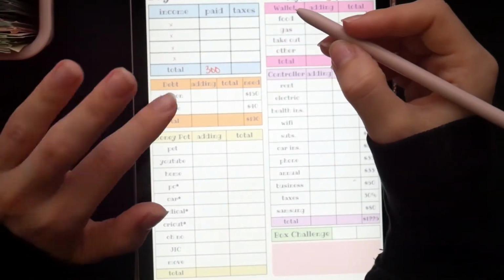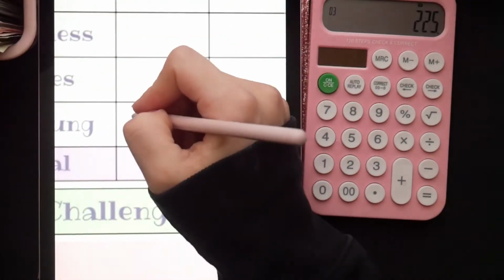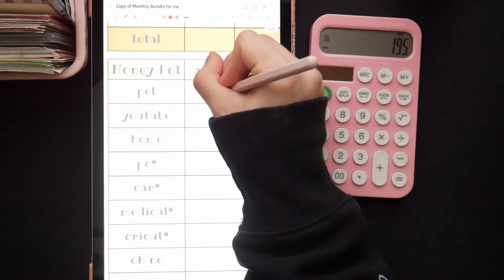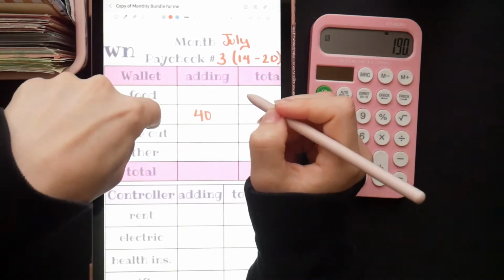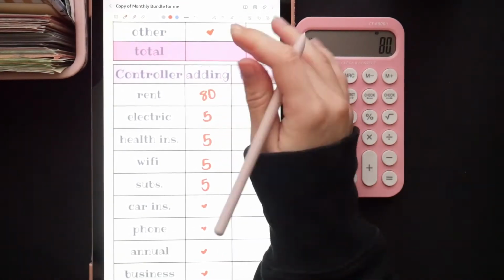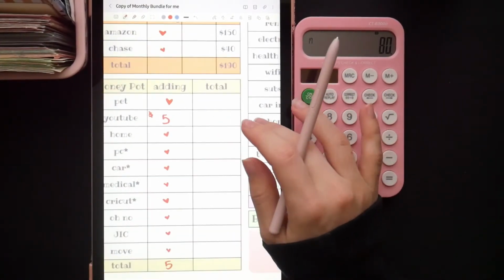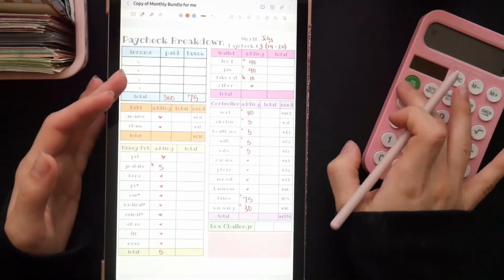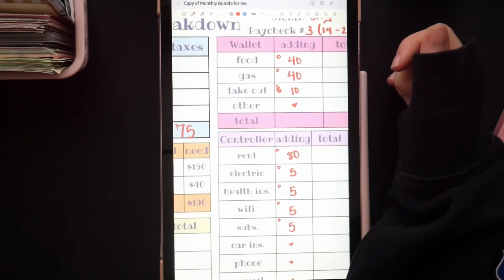Cash Budget Unstuffing and Budget with Me $300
write me!!

I love hearing from others about their journey and what has helped them!

💜About me: I am a 22 y/o, living alone in a low-income apartment! This is my journey of creating and filling my sinking funds for the more important things so I can have peace of mind when it comes to these expenses and things that I love to do.

My Etsy

My wallet
My camera mount

💜Save Money on gas! use these links for gas rebate
GasBuddy! Join for free and use code EFXPM3B.

💜Get upside!  This free app gets you cash back on gas!

Key words (no need to read :) )
cash, paycheck, money, budget, cash envelopes, dave Ramsey, cash budget, budget envelopes, counting money,  capital one, credit, debt, debt-free, pnc,  beginner budget, door dash, mercari, poshmark, grub hub